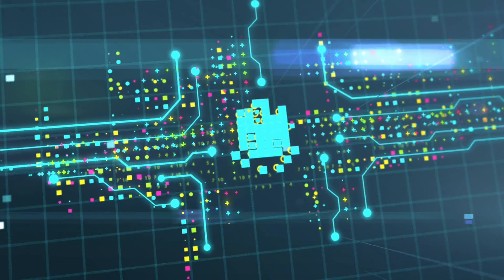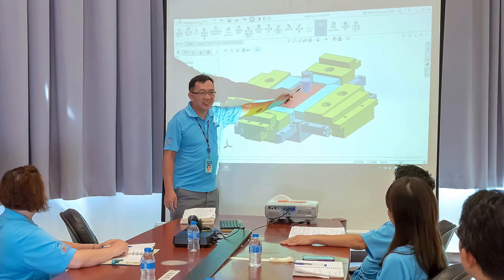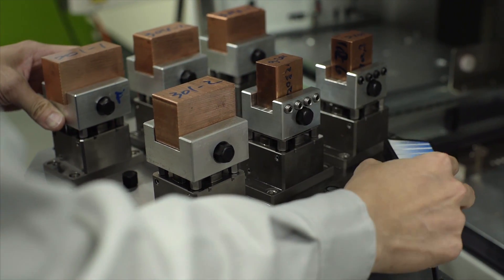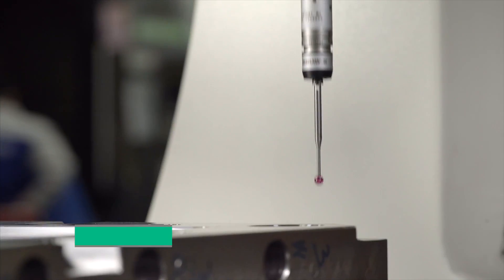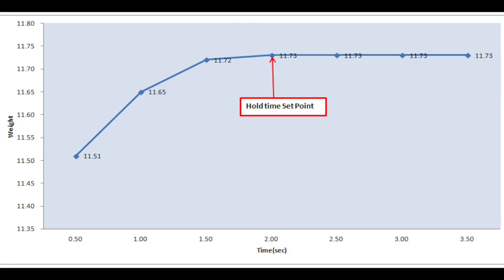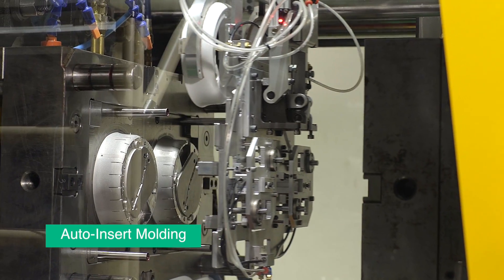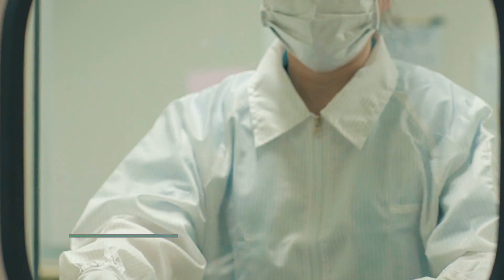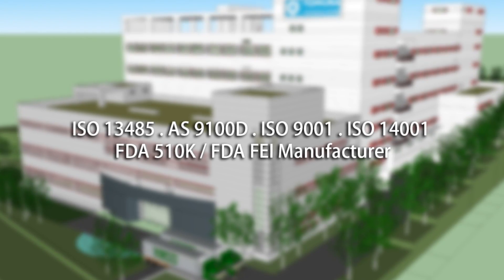Double Injection Molding Expert & Solution | YOMURA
Yomura Technologies Inc. was founded in 1989. With over 30 years of experience, we have been selected as OEM by multiple world-class brands. Moreover, Yomura has the tooling expertise to fabricate complex, high-end molds and the production capacity to manufacture large volumes of precision parts for just about any industry, such as 3C consumer goods, medical, automotive, aerospace products, military & industrial gear and more.

【Service Line】
Single Injection Mold
Double Injection Mold
Over Injection Mold
Insert Injection Mold
In Mold Decoration
Liquid Injection Molding
Metal Injection
Micro Molding
EMI Shielding
Contract Assembly
Optical Lens & LED
Blow Molding
Contract Mold Manufacture
Silicone & Rubber Products

【Engineering】
Design and Development Partner
Rapid Prototyping
Tooling
Soft Tooling
Process Optimization